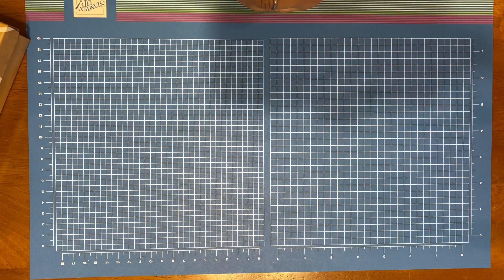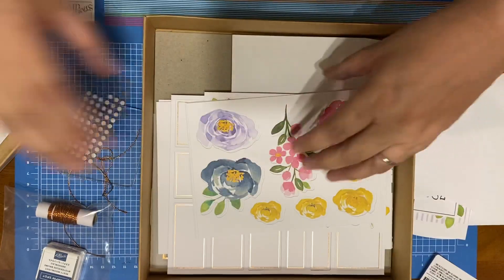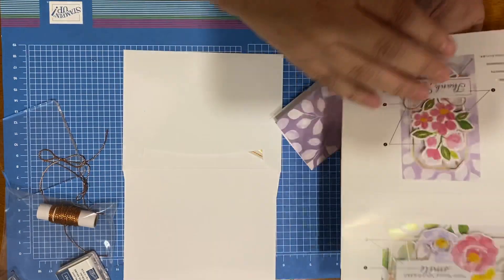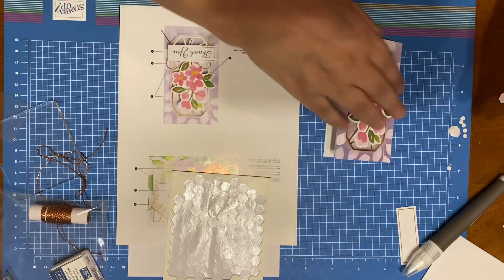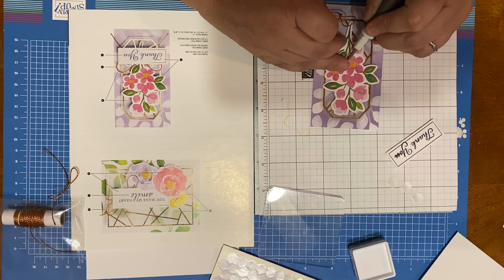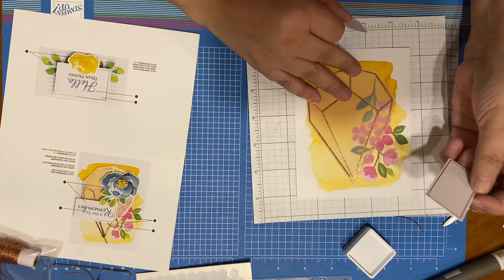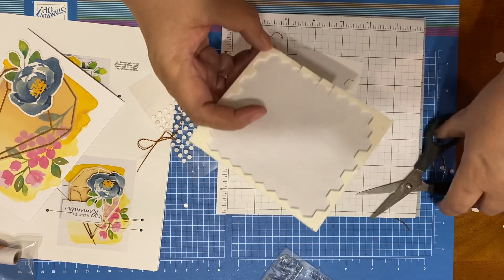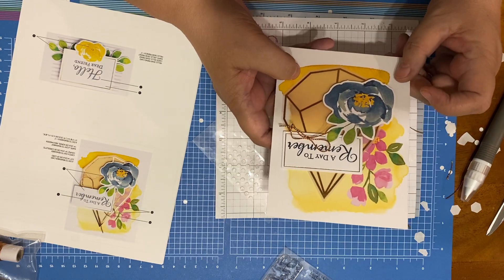Another Great All-Inclusive Card Kit! Hello, Dear Friend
Stamparatus Deluxe Foam Mat:  150866 $6.00
Small Grid Paper:  149621 $6.50
Take Your Pick:  144107 $10.00
Bone folder:  102300 $7.00
Paper Snips:  103579 $10.00